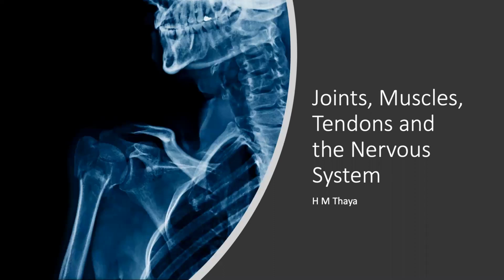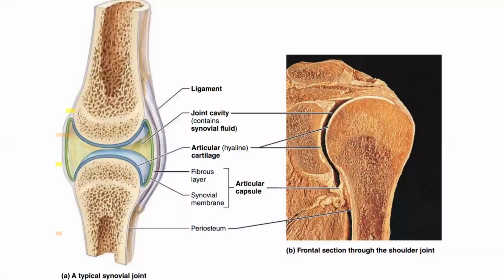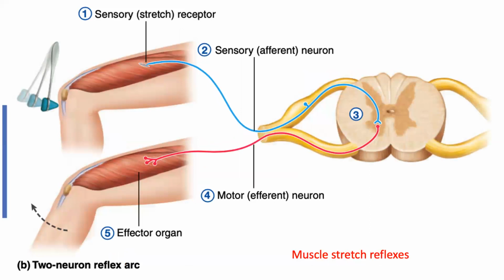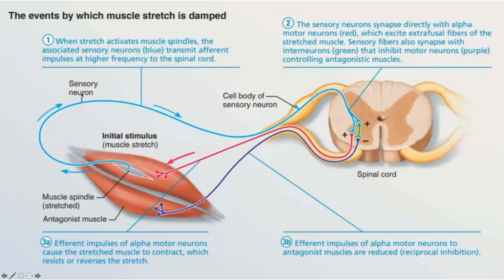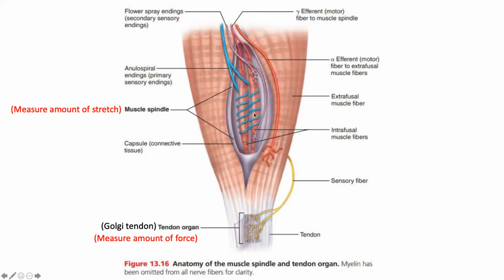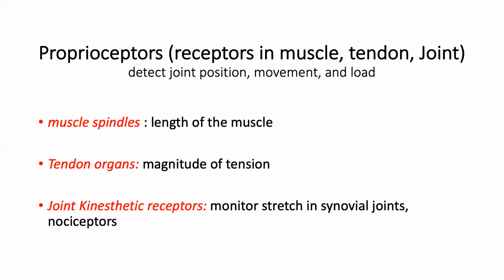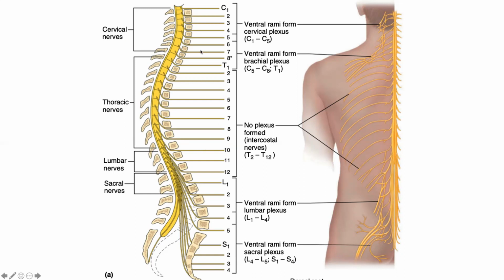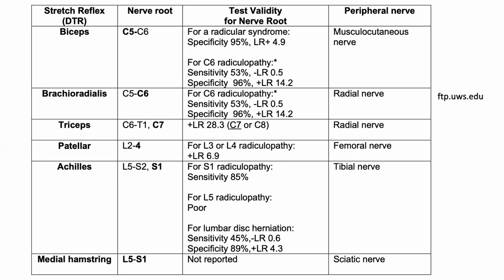Joints, Muscles, Tendons and the Nervous System